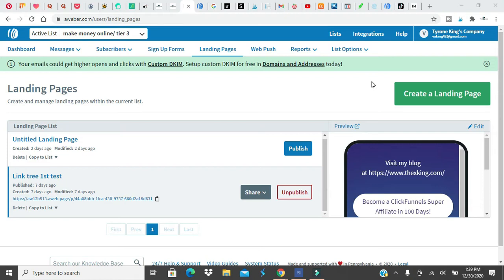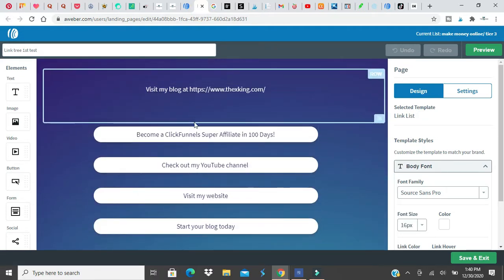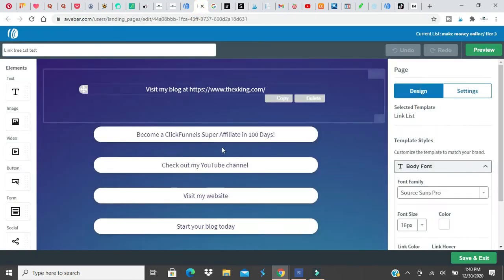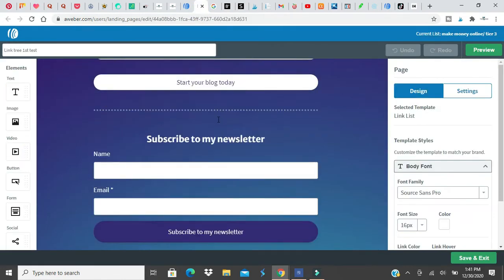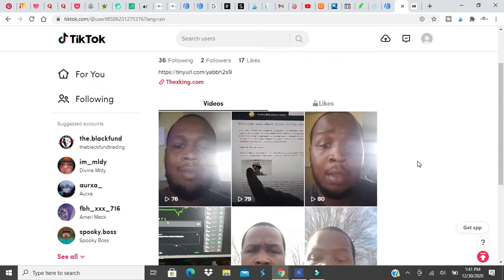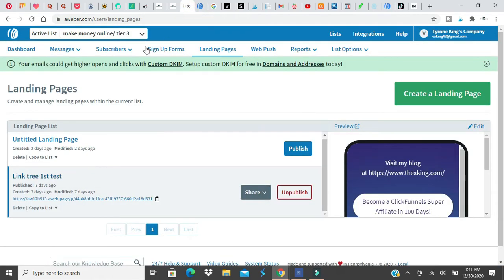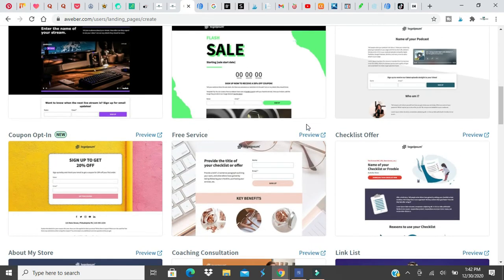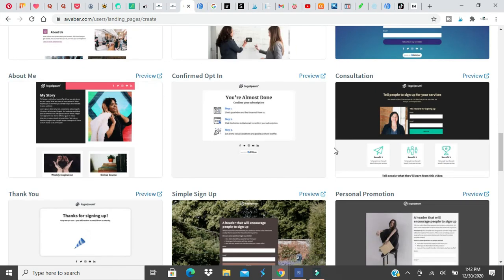aweber linktree tutorial